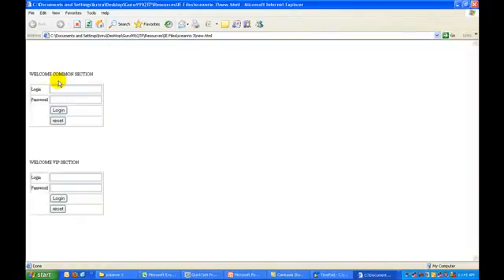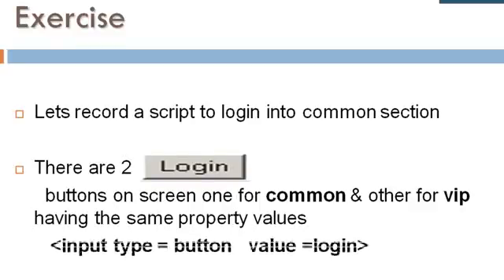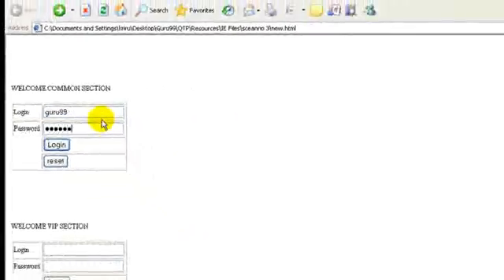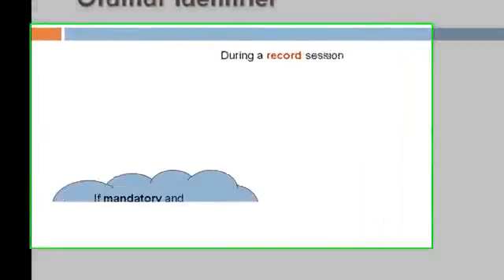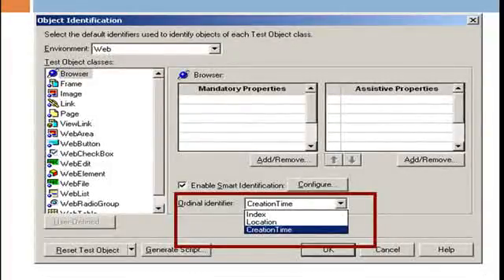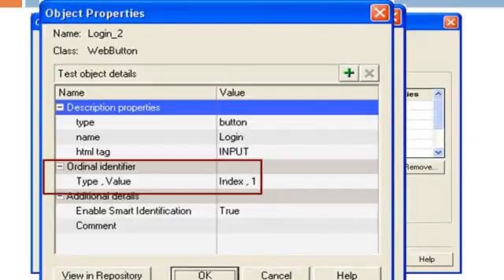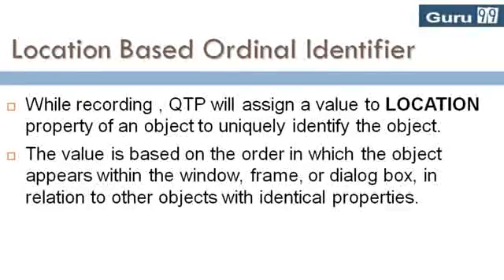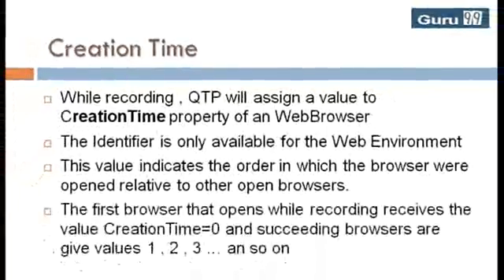QTP TUTORIAL FOR AUTOMATED SQT(13)